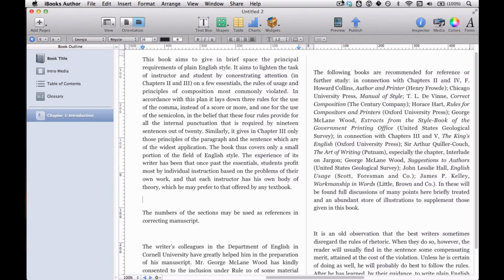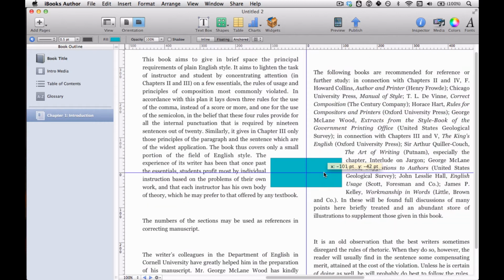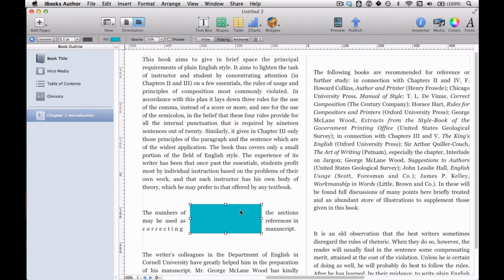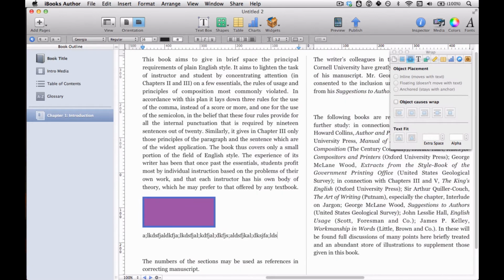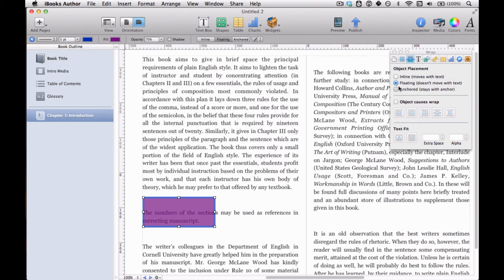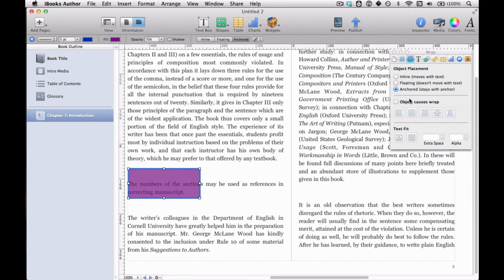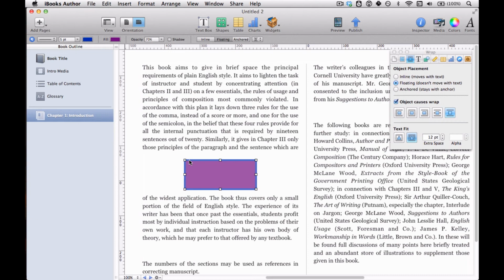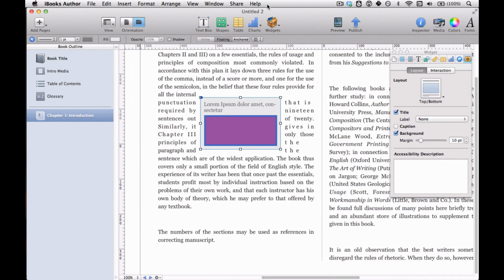How to work with objects in iBooks Author